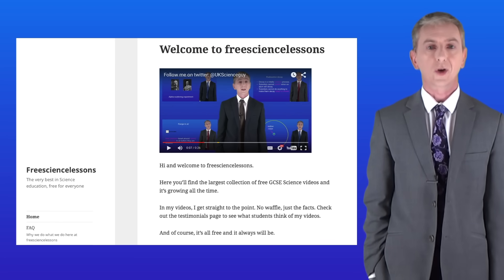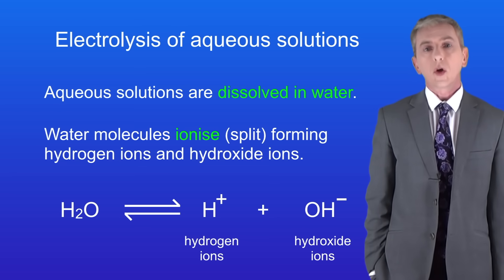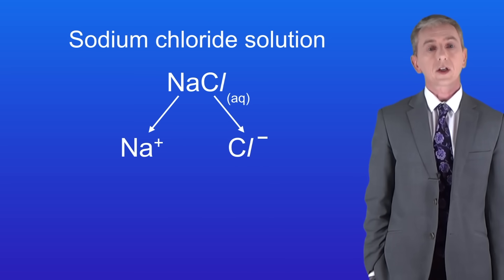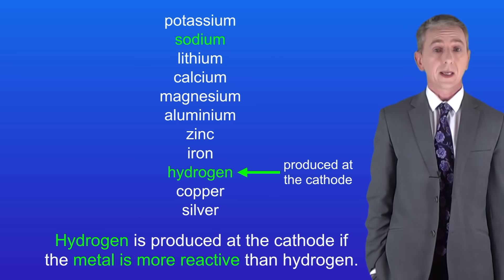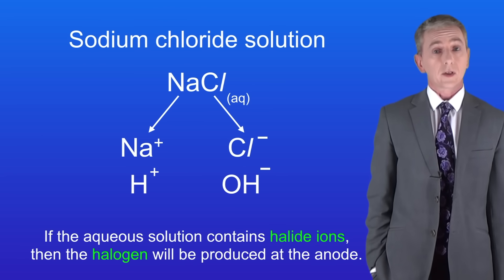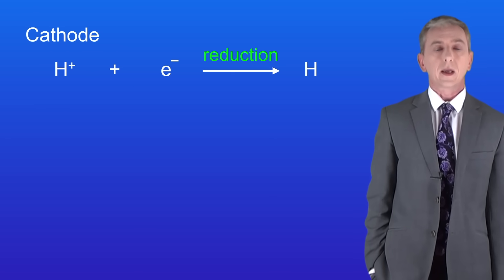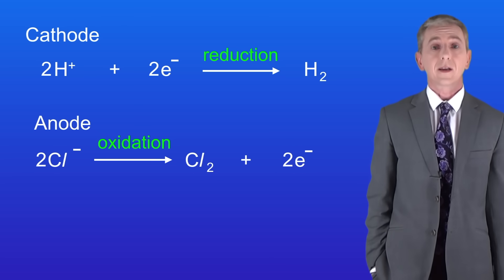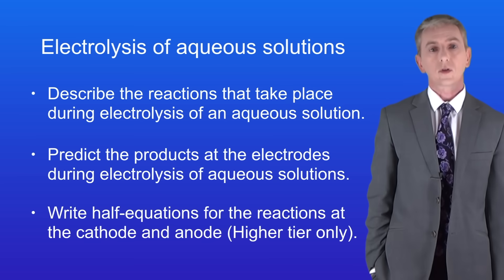GCSE Chemistry Revision "Electrolysis of Aqueous Solutions 2"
In this video, we continue looking at the electrolysis of aqueous solutions. We look at what happens when we electrolyse sodium chloride solution, in particular the reactions at the cathode and the anode.